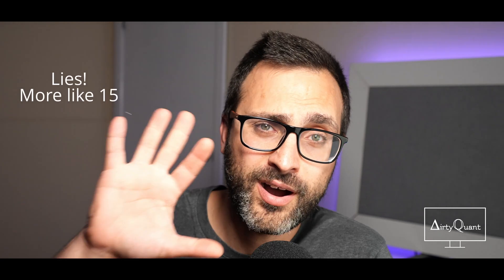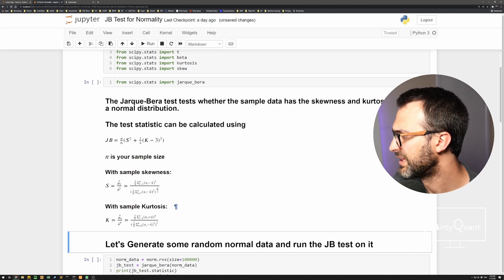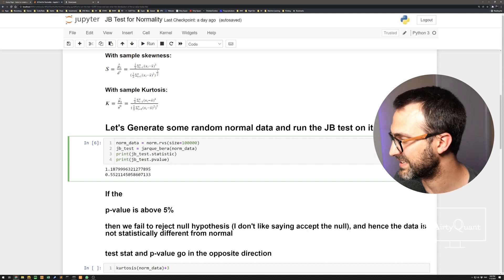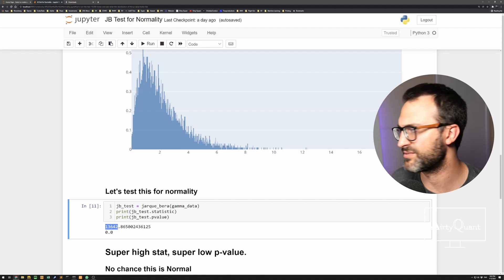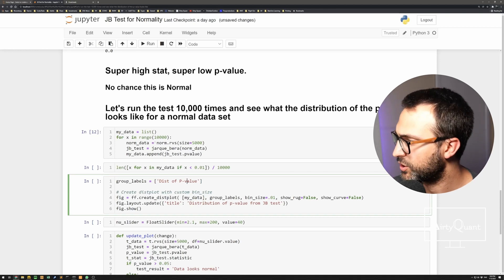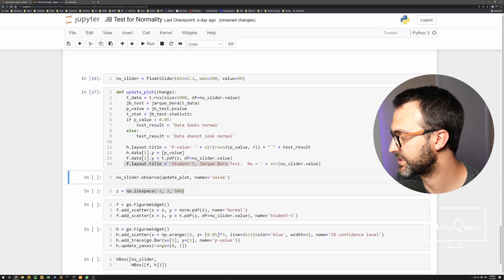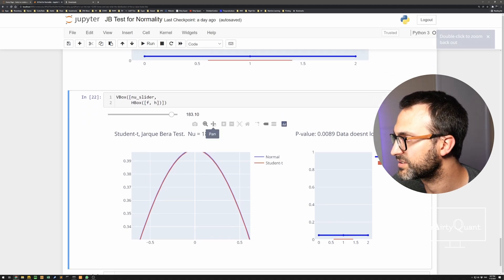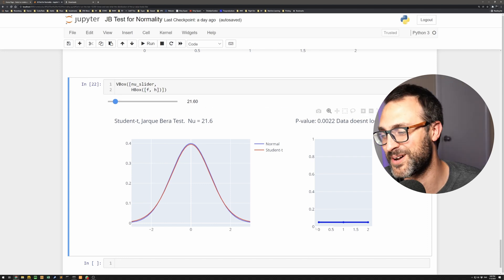Testing for Normality - The Jarque Bera Test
Easy test to check if our data is even close to being Normally Distributed